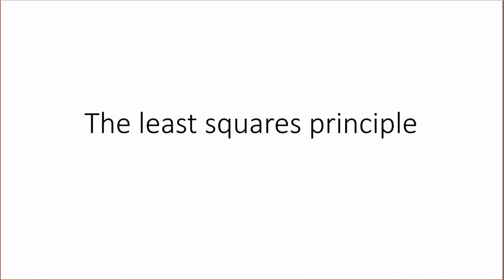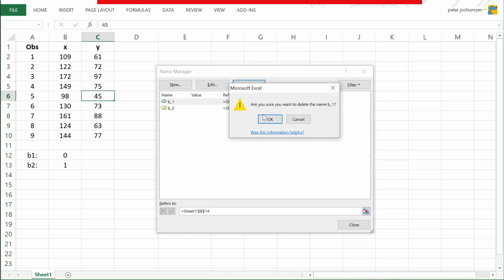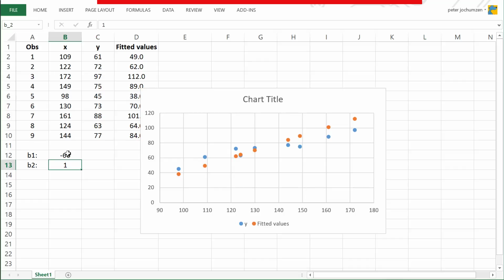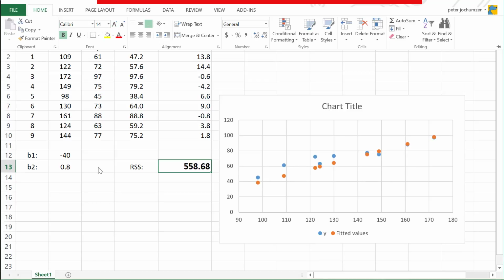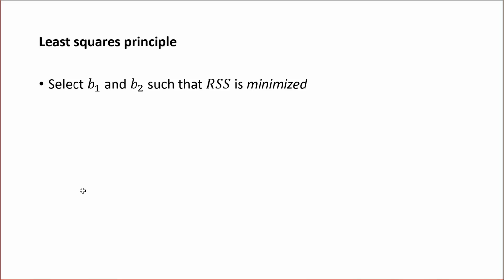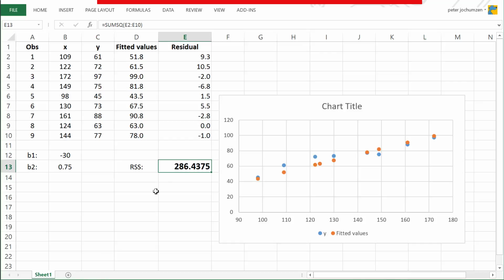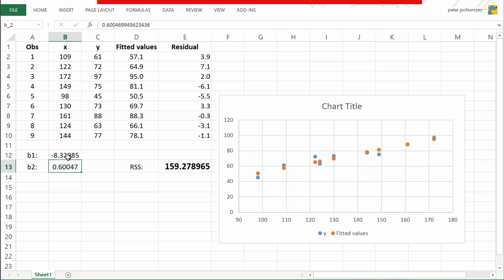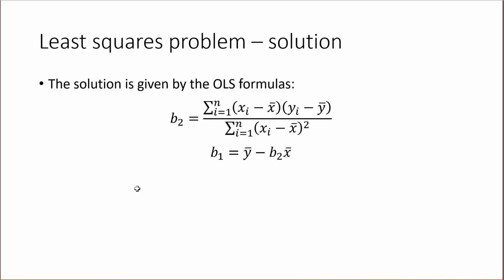The least squares principle